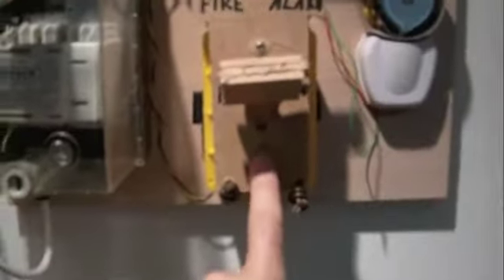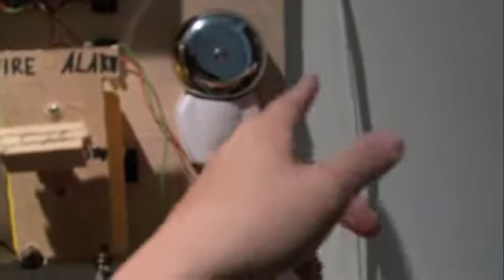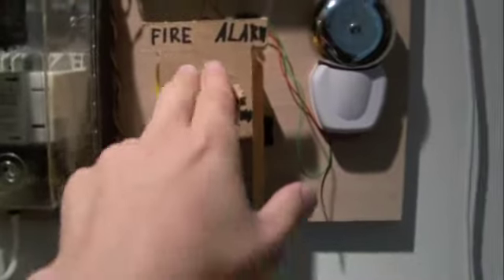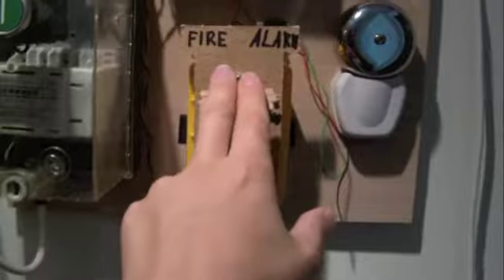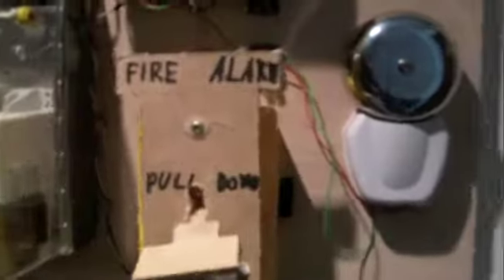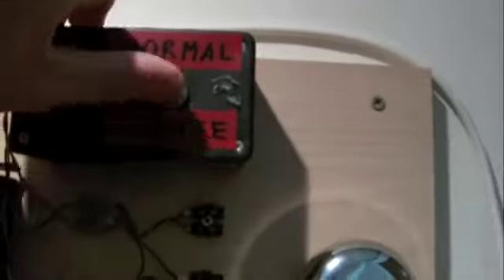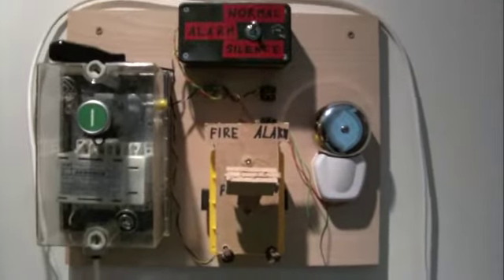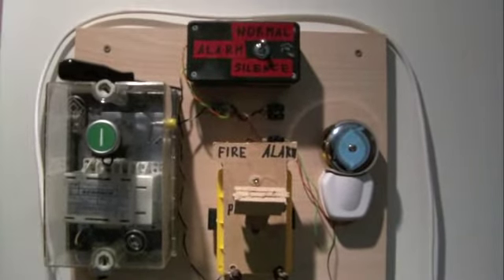System Test 1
This is system test 1 of my homemade fire alarm system.